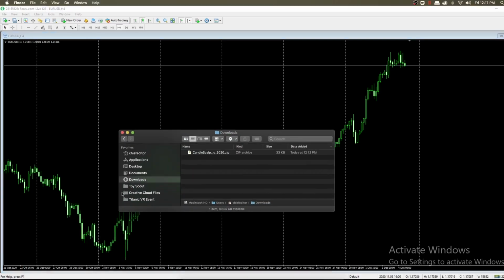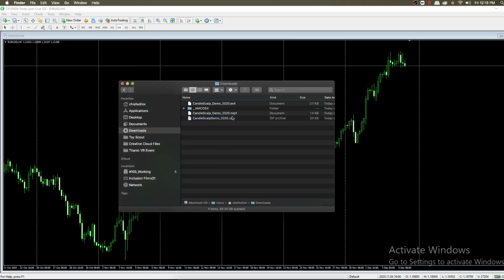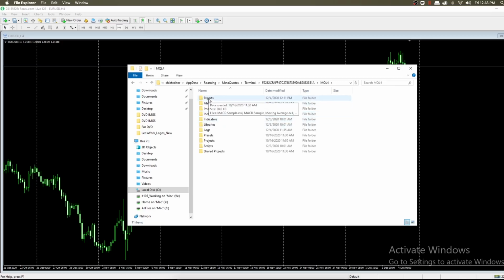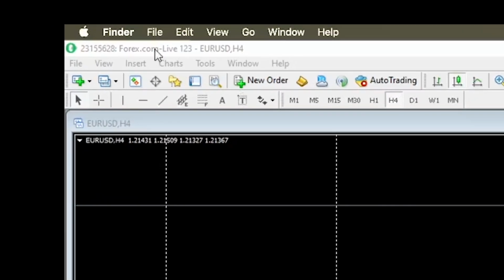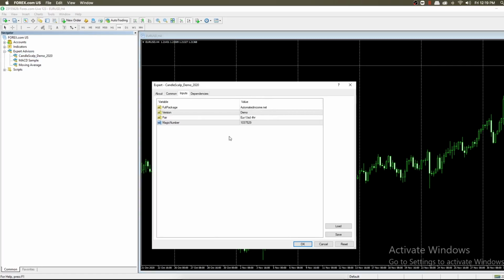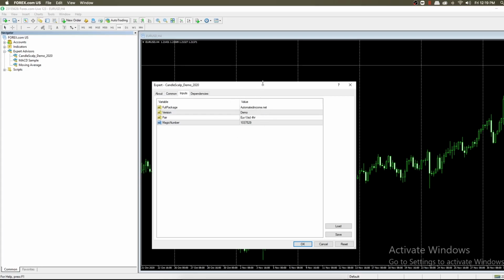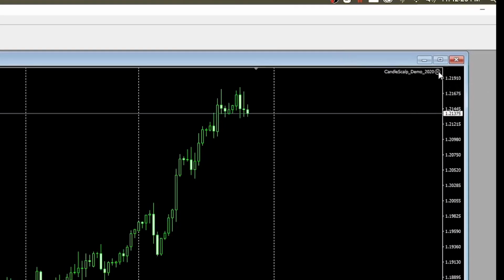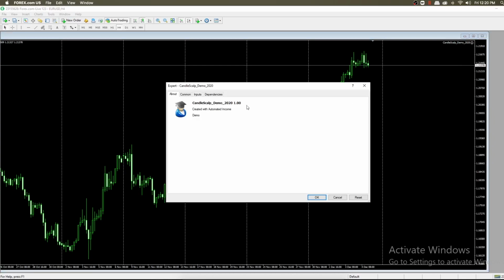How to import an EA to the MT4 platform (Tutorial)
In this tutorial, I will show how you import an expert advisor plugin into an MT4 platform. The process is very simple.

Download your free EA on my and try it out today.

- Eur/Usd 4-hour chart
- Profit factor 14.0+
- Built-in late 2020 (unlimited updates)